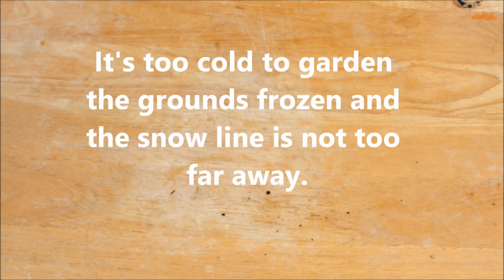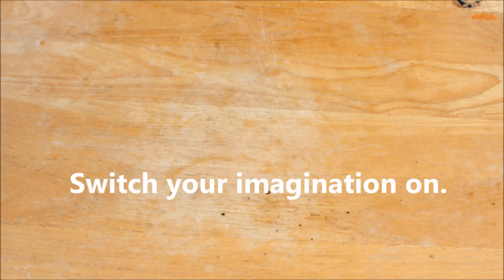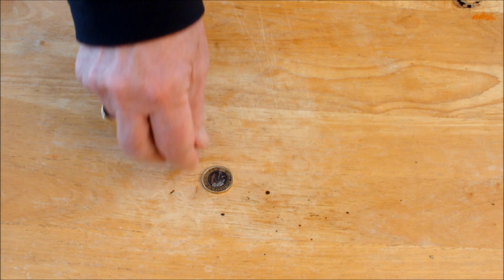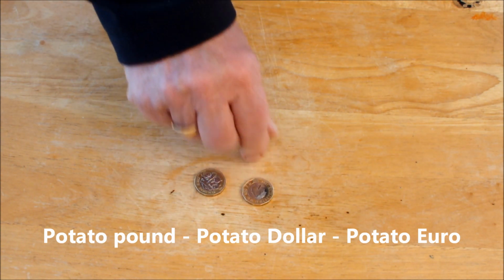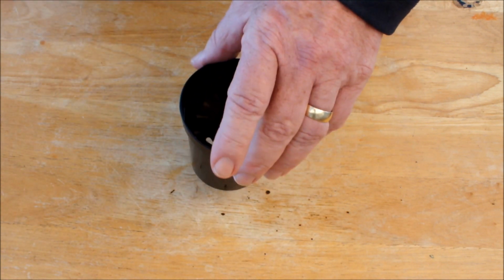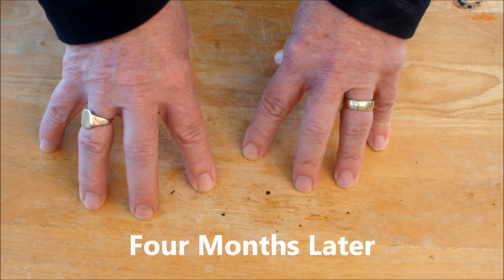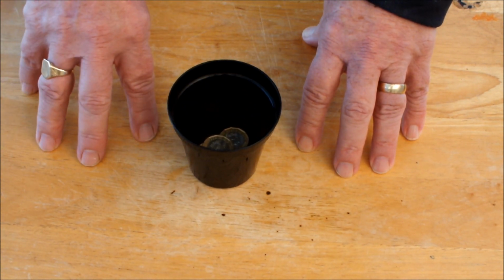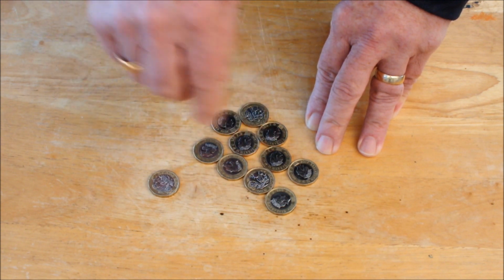Grow Potatoes and beat the Bank. Use your imagination.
Grow Potatoes and beat the Bank. One Potato pound deposited in a bank returns just one potato pound after 4 months. A potato pound planted in a small bucket returns 10 potato pounds after 4 months. Now that's what I call 'interest'!